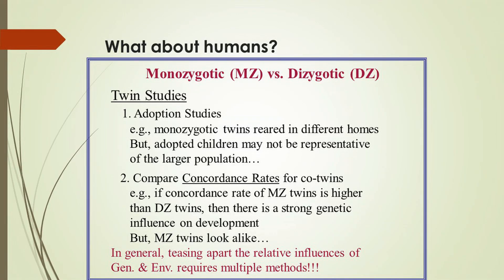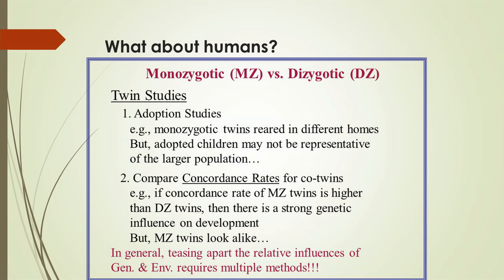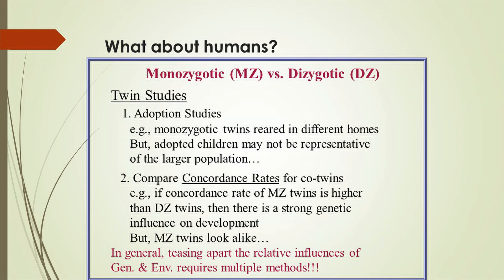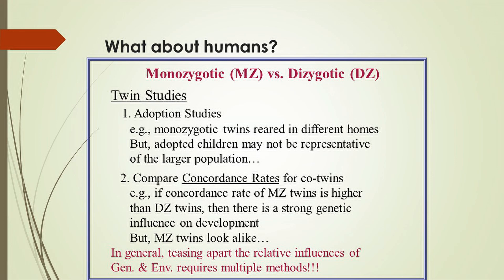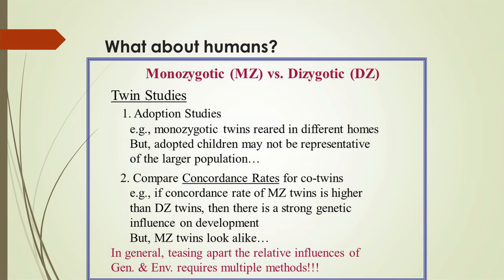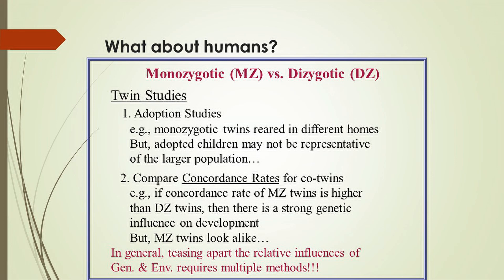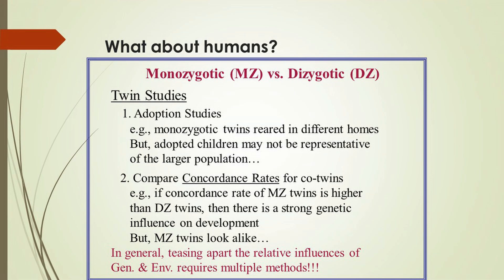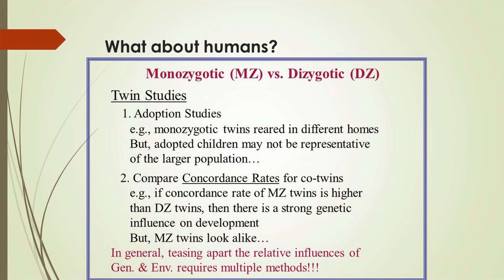Episode 44: Twin studies